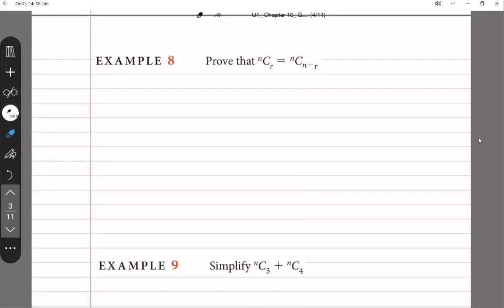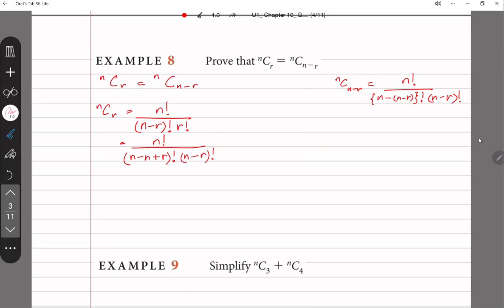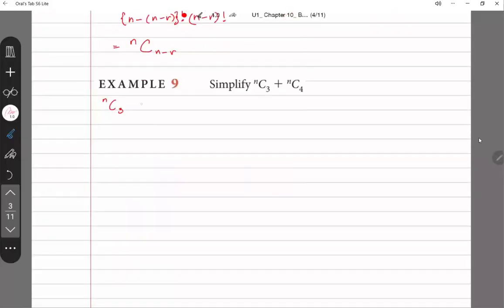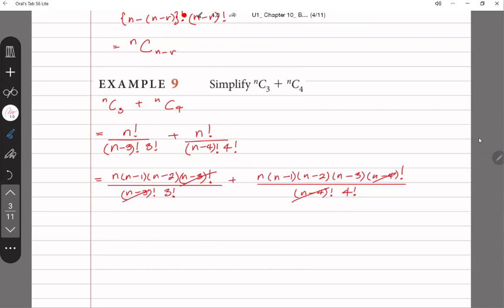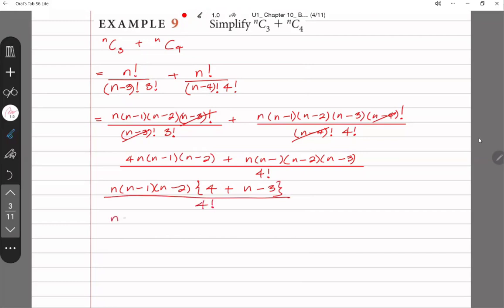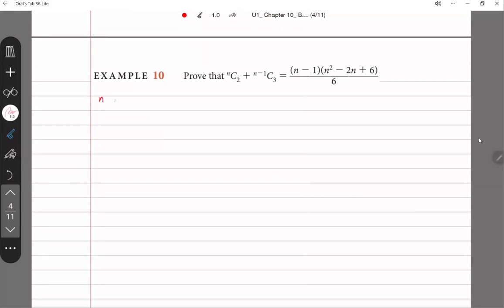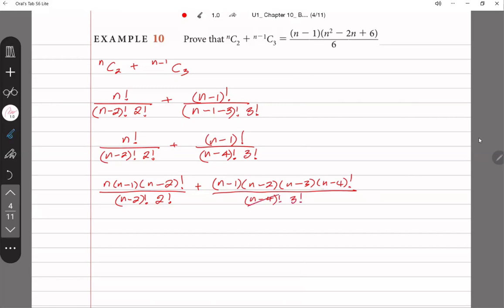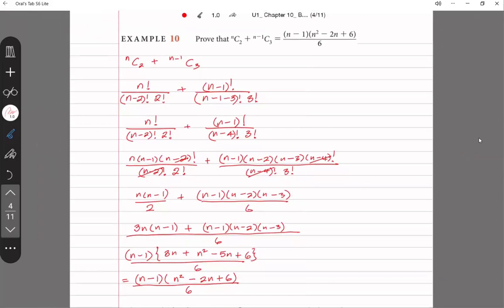U2 Chapter 10 Example 8to10